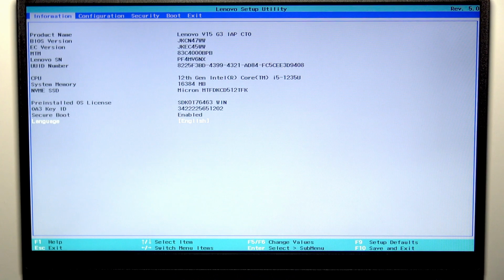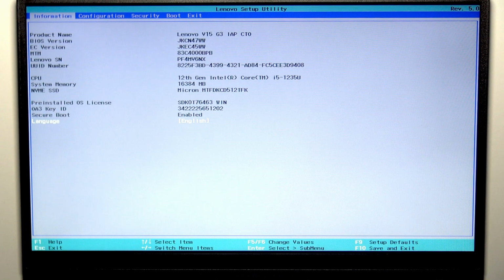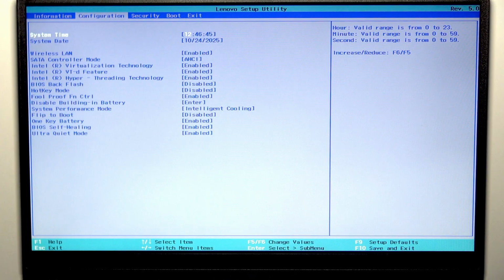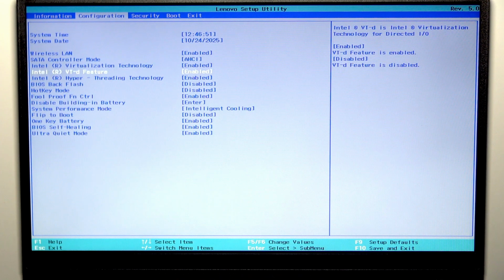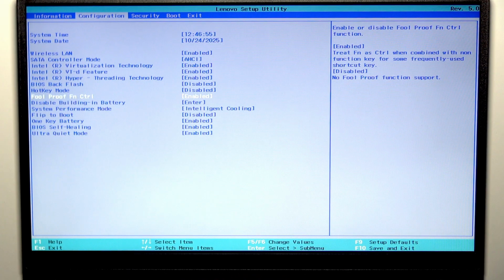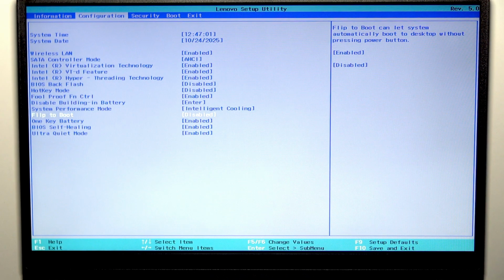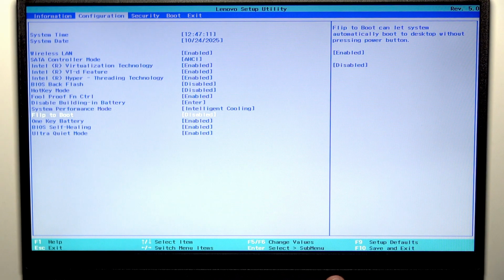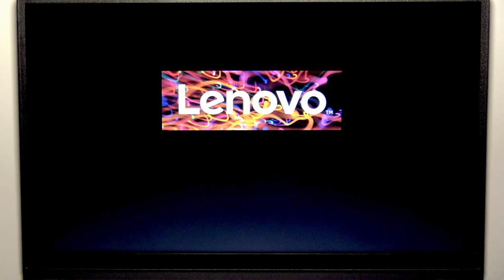LENOVO V15 – How to Enable or Disable Flip-to-Boot Feature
If you want to control the Flip-to-Boot feature on your LENOVO V15 laptop, this video will guide you through the process step by step. Learn how to access the BIOS menu, navigate to the configuration tab, and easily enable or disable Flip-to-Boot according to your needs. This feature allows your LENOVO V15 to automatically power on when you open the lid, making startup more convenient or giving you more control over your device. Follow along to adjust this setting and optimize your laptop experience.

How to enable Flip-to-Boot on LENOVO V15?
How to disable Flip-to-Boot feature on LENOVO V15 laptop?
Where is the Flip-to-Boot option in LENOVO V15 BIOS settings?

0:00 Introduction
0:10 Entering BIOS on LENOVO V15
0:25 Navigating to Configuration Tab
0:40 Locating Flip-to-Boot Option
0:50 Enabling or Disabling Flip-to-Boot
1:00 Saving Changes and Exiting BIOS